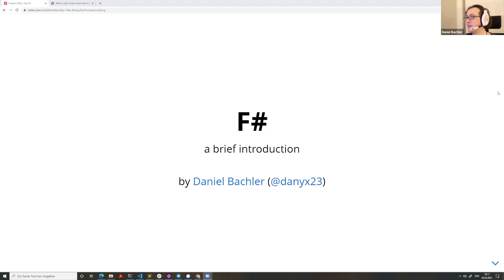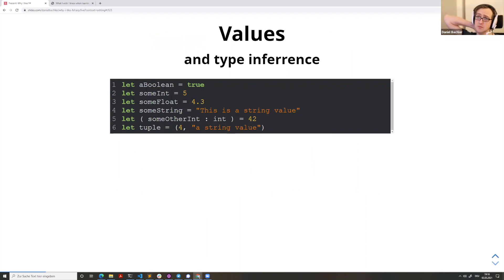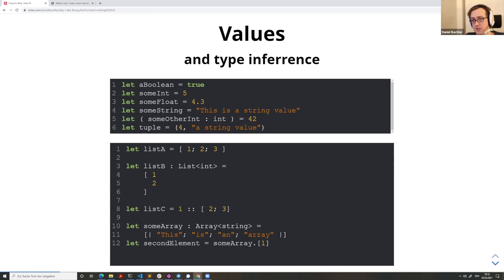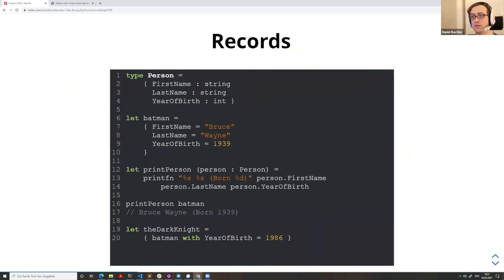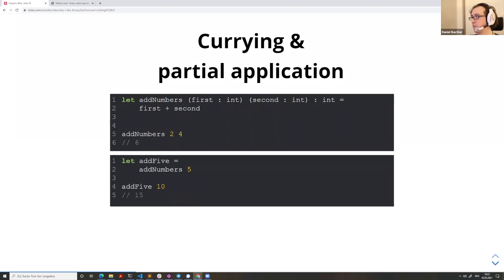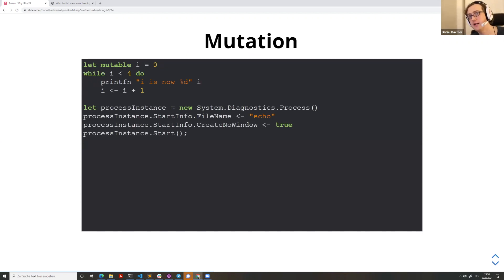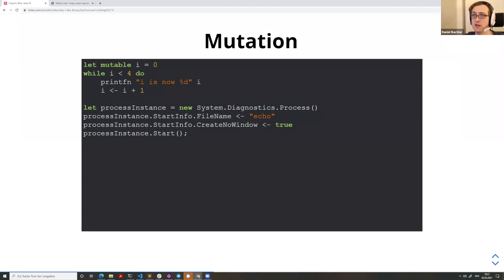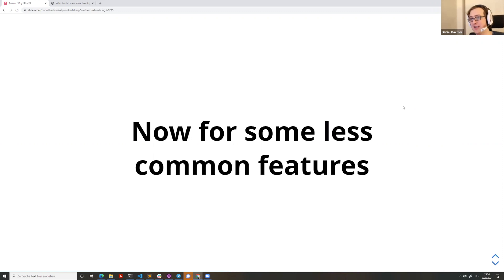Daniel Bachler Wants You to Get Stuff Done with F#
F# is a statically-typed functional programming language that is very pragmatic in its conception and very useful for solving everyday problems. It has the usual, nice ML family language features like algebraic data types, curried functions with partial application, and immutable records and collections. But while using fold/reduce is often great, some algorithms are just a lot easier to write with loops and mutable variables, and F# gives you all that, as well. There are two backends for the F# compiler, allowing you to consume all libraries from either the .NET/.NET core universe or the Javascript ecosystem. In this talk, I'll give you a whirlwind tour of F# and will show you how to use it to solve some real world problems.

Daniel is CTO at Edelweiss Connect, where he uses F# for creating data management solutions for scientists. He thinks many functional programming languages are great and would like to see all of them adopted more widely. When not coding he enjoys photography and getting lost in Wikipedia.

Daniel's blog post with some pointers on how to get started with F#